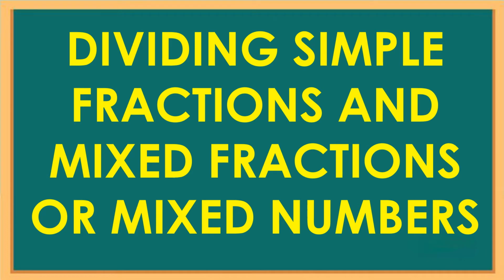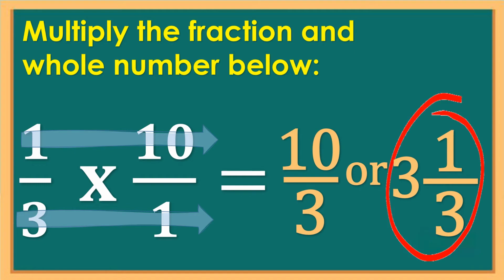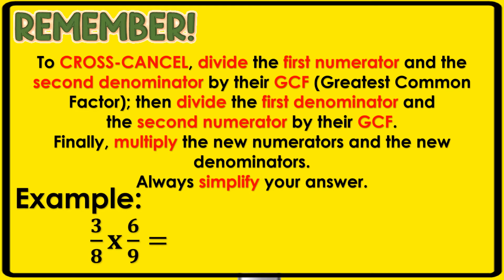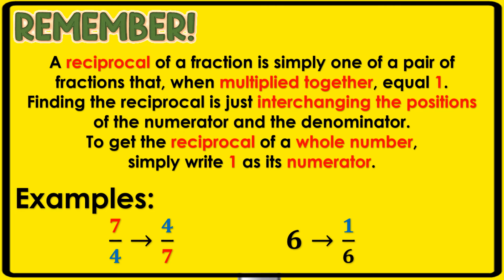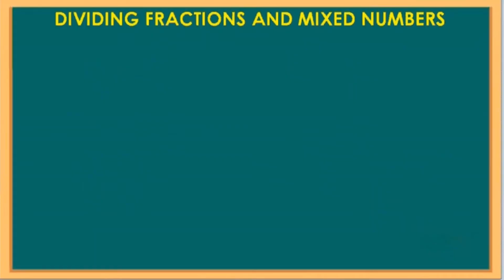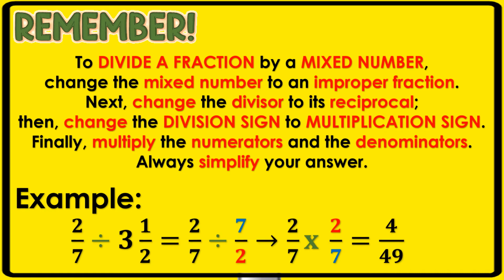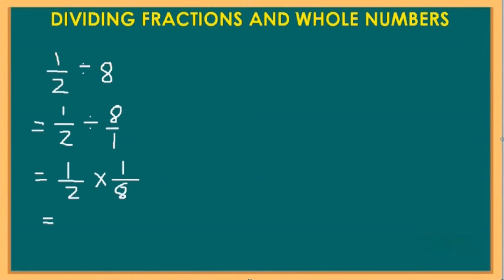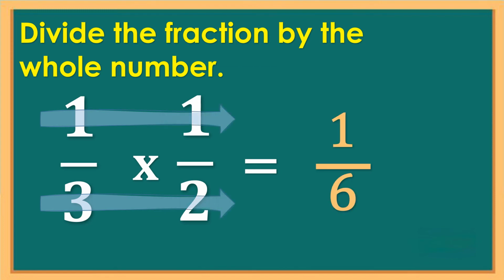DIVIDING SIMPLE FRACTIONS AND MIXED FRACTIONS OR MIXED NUMBERS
Hi, kids! Divide simple fractions and mixed numbers with ease!